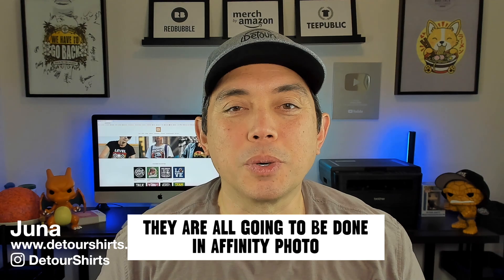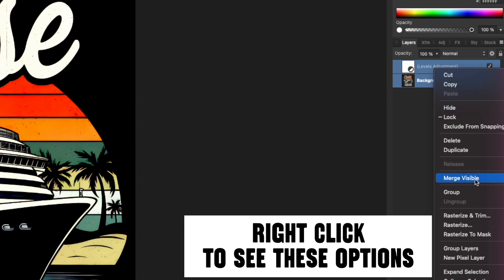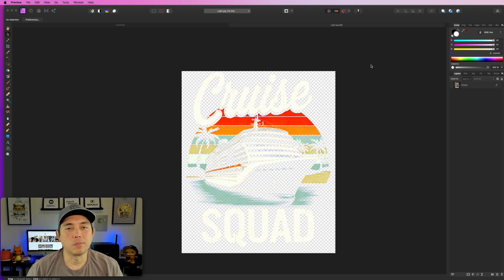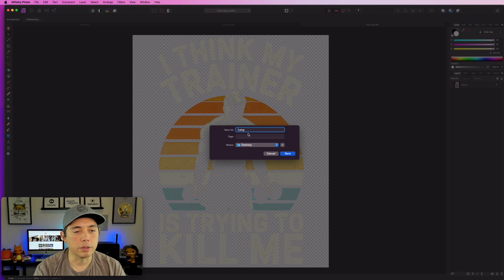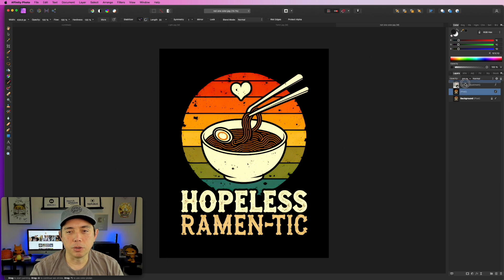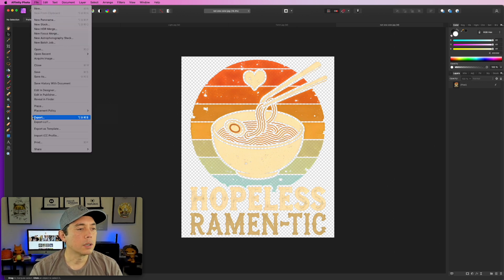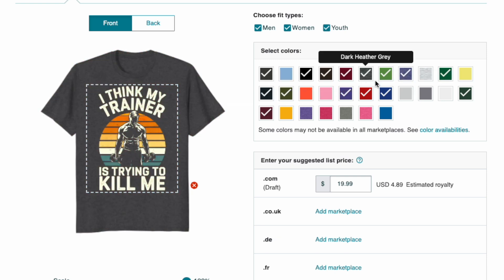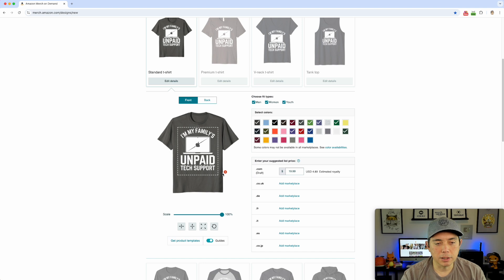4 Tips to Remove Tricky Backgrounds with Affinity Photo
In this video I go over how to remove some tricky backgrounds that AI Art produces. Use this tips to get a perfect design every time.